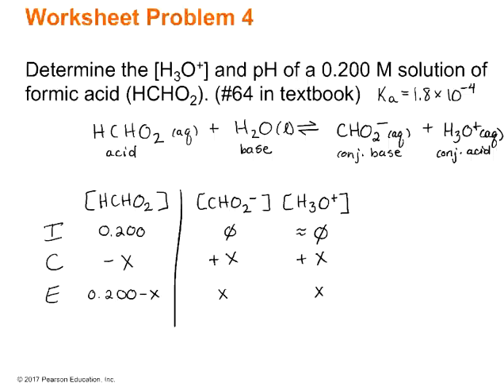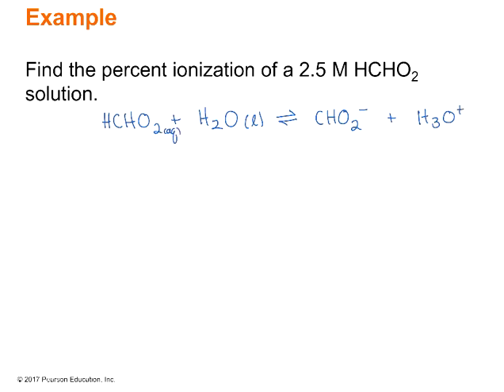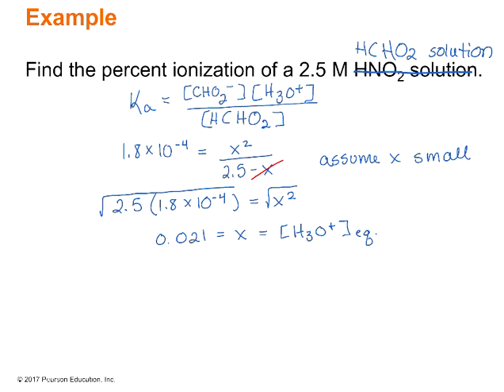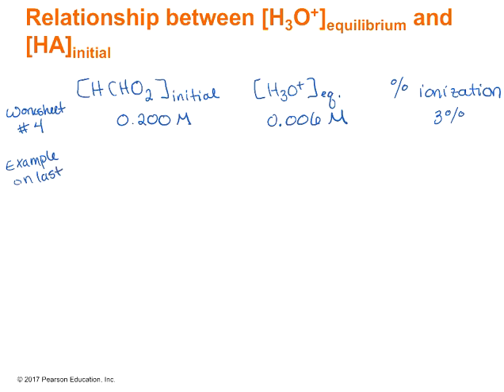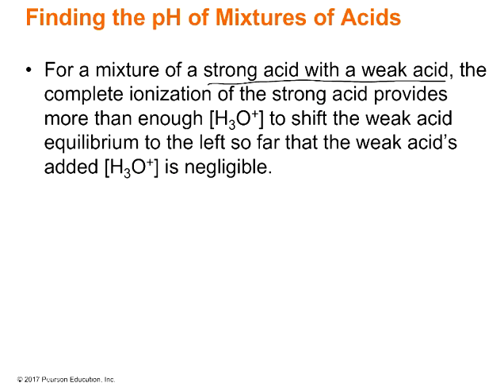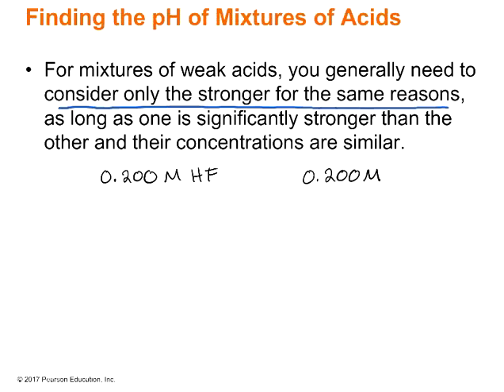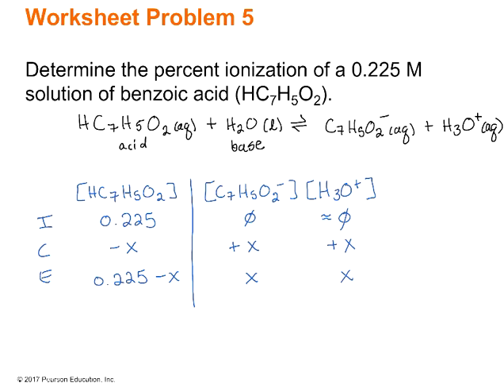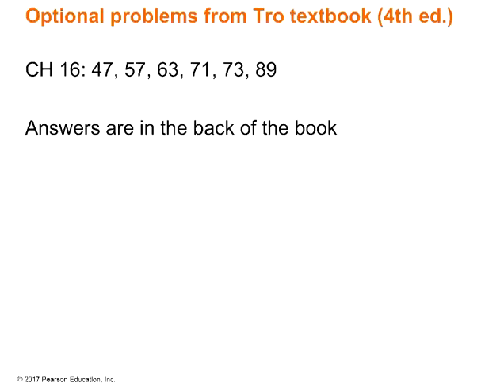CHEM& 163 Chapter 16 - Video 6